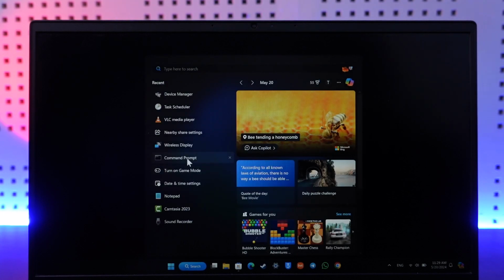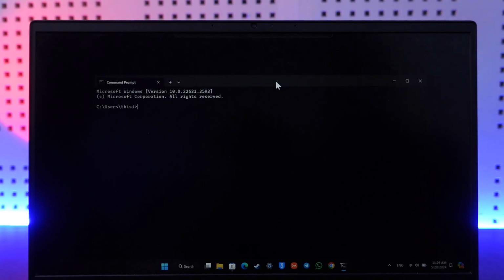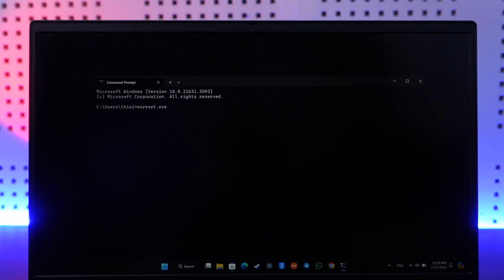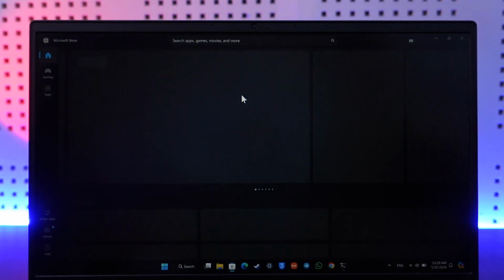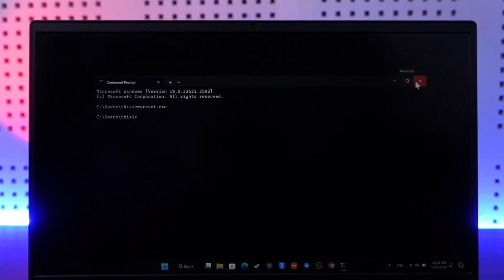Fix Microsoft Store Download Speed Too Slow in Windows 10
In today's video, we will learn how to fix if the download speed is too slow in Microsoft store on Windows. So make sure to watch the video till the end.

~ Chapters:
0:00 Introduction
0:14 Check ISP
0:30 Restart
0:37 CMD Prompt
1:01 Conclusion